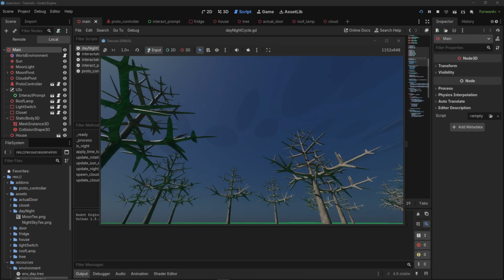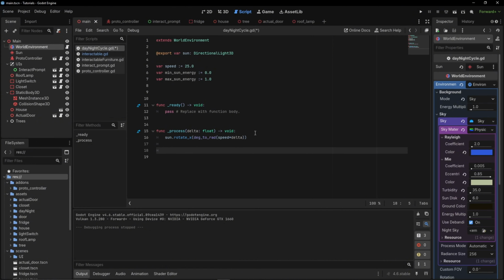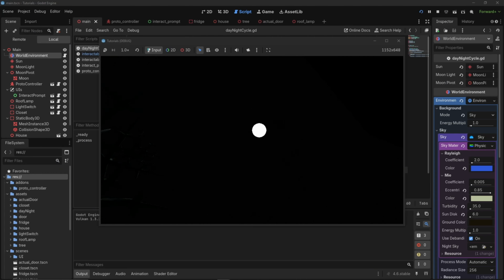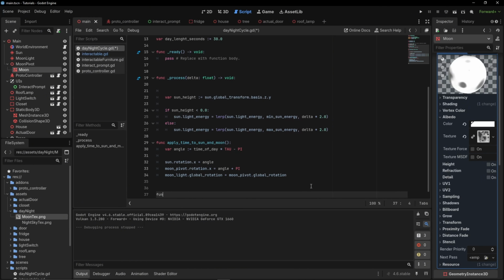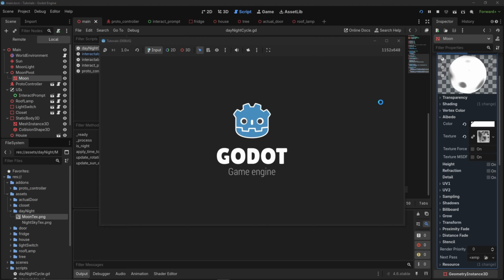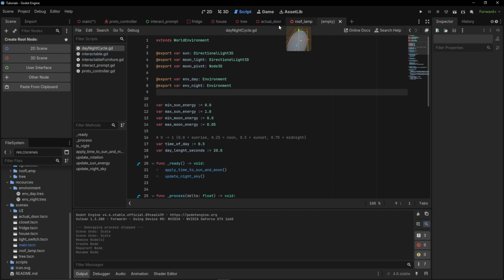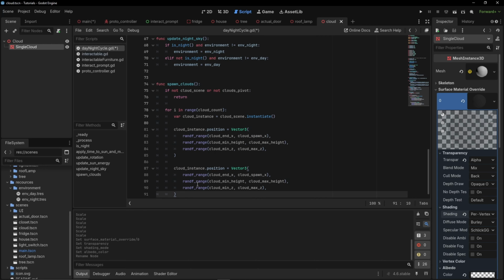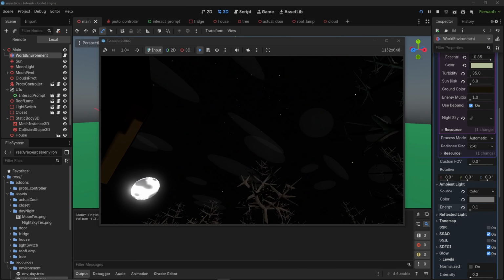How to Make a Full Day/Night Cycle in Godot 4 (Sun, Moon, Clouds, Night Sky)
In this tutorial, you’ll learn how to create a complete 3D day and night cycle in Godot 4.6 with Physical Sky, including:

☀️ Sun
🌙 Glowing textured moon
🌌 Night sky with stars
☁️ Moving clouds
⏱ Time-of-day system you can fully control

Textures used in this video
Moon texture and star sky:

⏱ Chapters
00:00 – Intro
00:25 – Physical Sky & Sun Setup
03:40 – Basic Day/Night Rotation
04:10 – Fading Sun Light
05:45 – Adding the Moon (Light + Mesh)
09:10 – Moon Glow & Texture
11:05 – Time of Day System
16:20 – Moon Light Control
18:20 – Night Sky & Environment Swap
22:30 – Creating Clouds
24:10 – Spawning Clouds
28:00 – Moving & Recycling Clouds
31:25 – Fixing Night Cloud Visibility
32:00 – Final Result & Outro